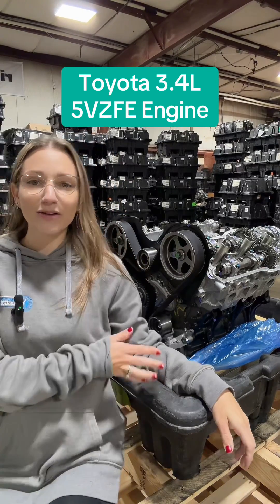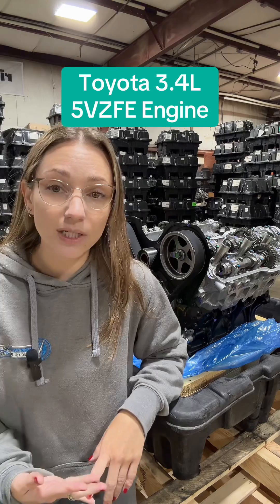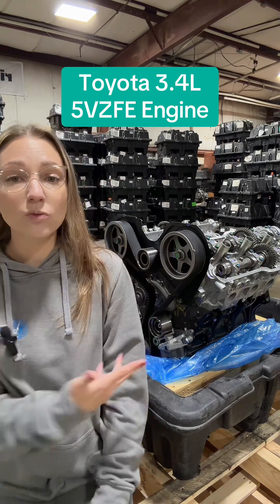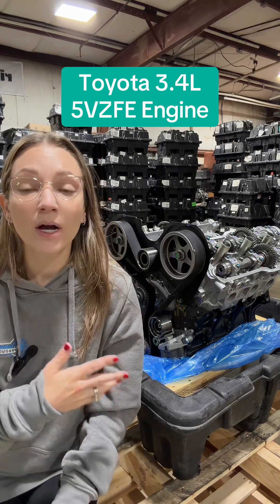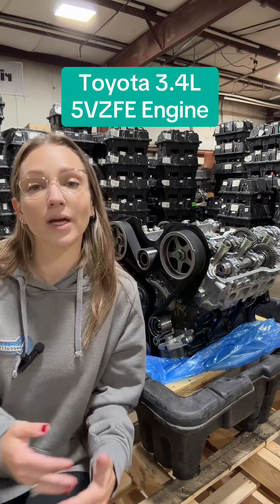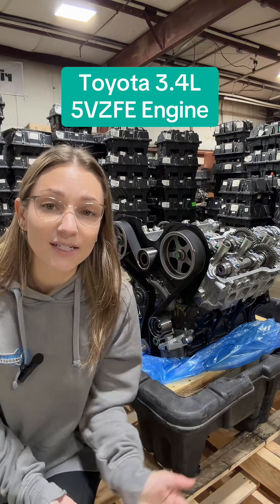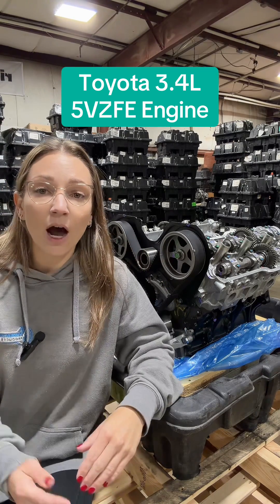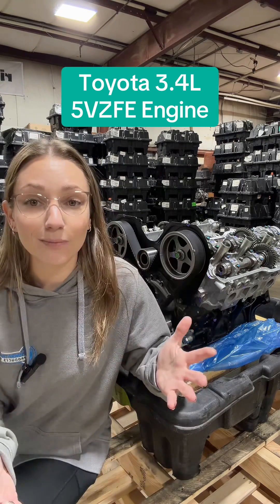Toyota 3.4L 5VZFE Engine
We remanufacture the trusty Toyota 5VZ-FE 3.4L V6. If yours is old and tired, weve got the perfect engine for you!